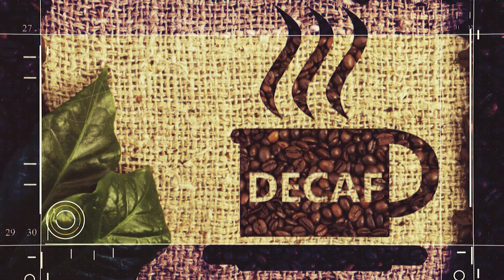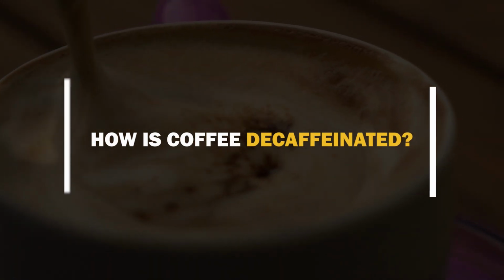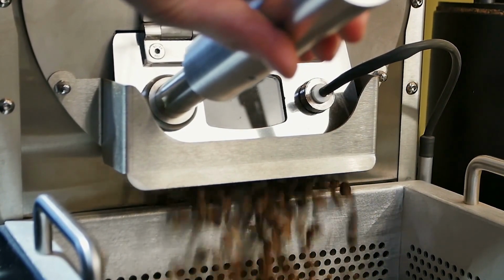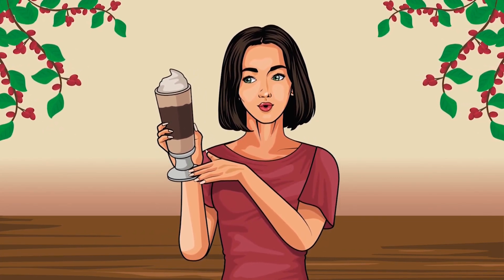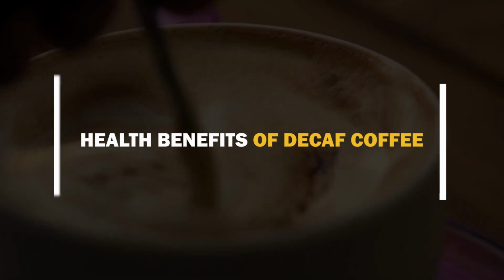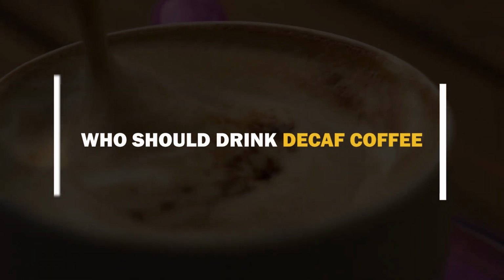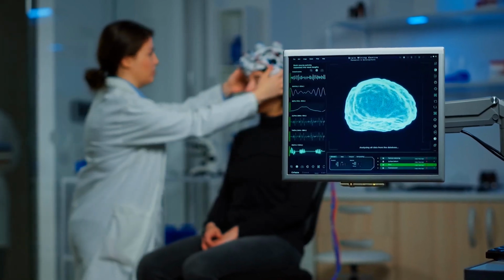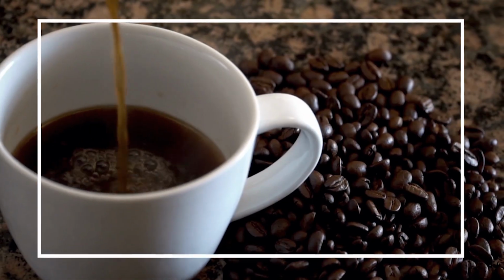The Truth About Decaf Coffee – Prepare to Be Shocked!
For those who love drinking coffee but don't want to deal with the negative effects associated with caffeine, decaffeinated coffee is a great alternative.
Many of the same ingredients found in regular coffee are also present in decaf coffee.

But the caffeine content is substantially lower. The health benefits of decaf coffee are also admirable, including a lower risk of diabetes, colon cancer, stroke, and dementia. If you have anxiety and consume normal coffee, you
might want to consider switching to decaf if you notice that it makes your anxiety worse.

Decaf coffee does not provide the same level of an energy boost as normal coffee. Decaf coffee has a significantly lower caffeine content than ordinary coffee, which explains this.

If you want to learn all about decaf coffee and how it came about, just watch our video.